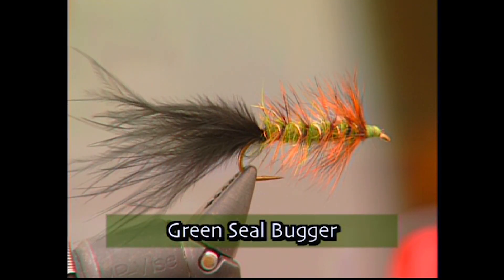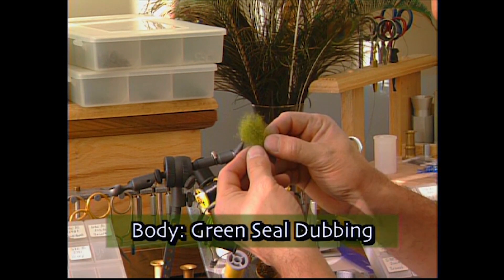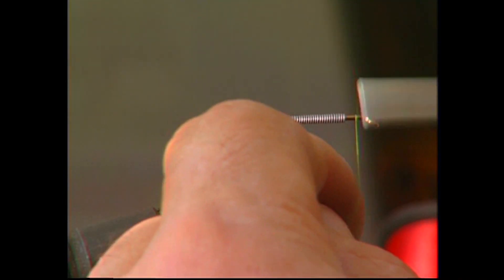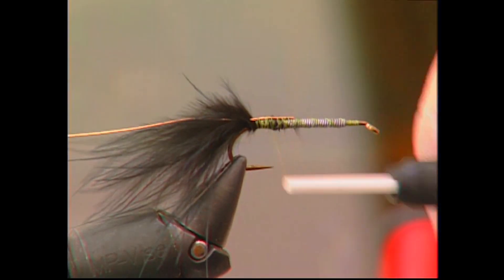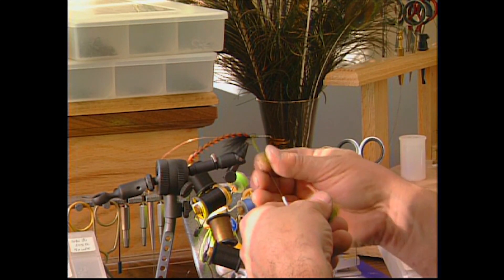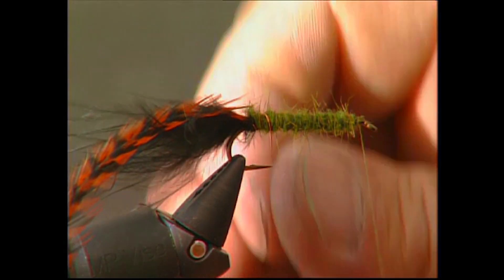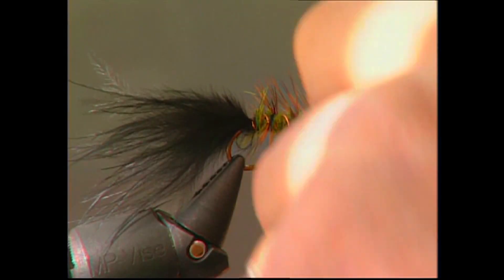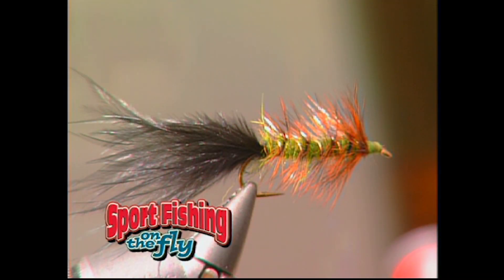BEGINNER FLY TYING: HOW TO TIE A GREEN SEAL BUGGER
Easy fly to learn how to tie a Woolly Bugger.